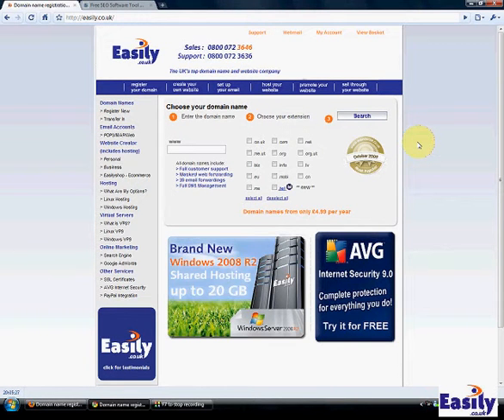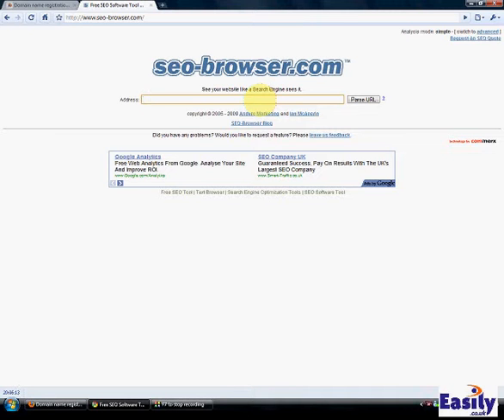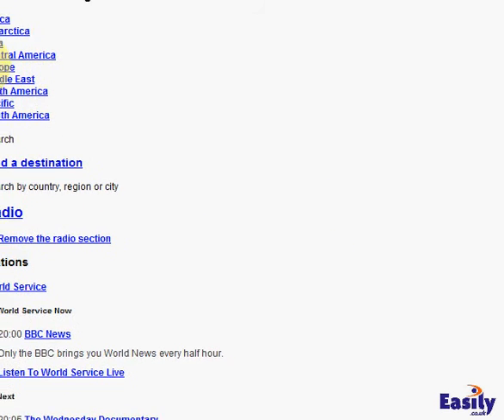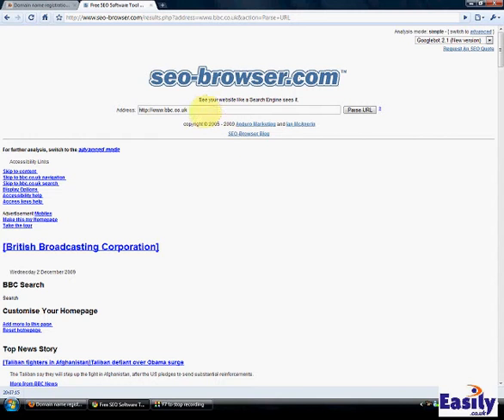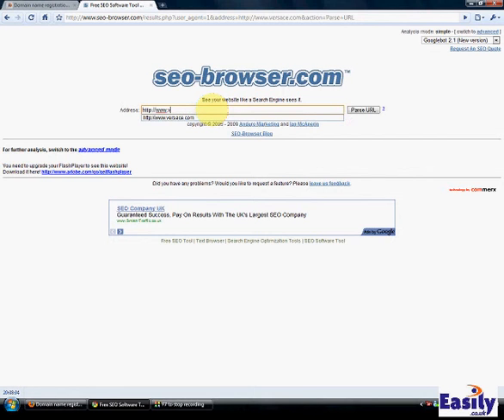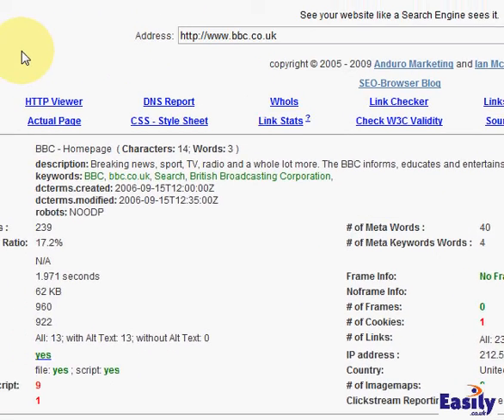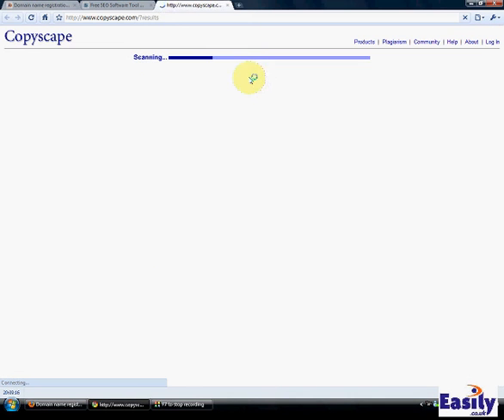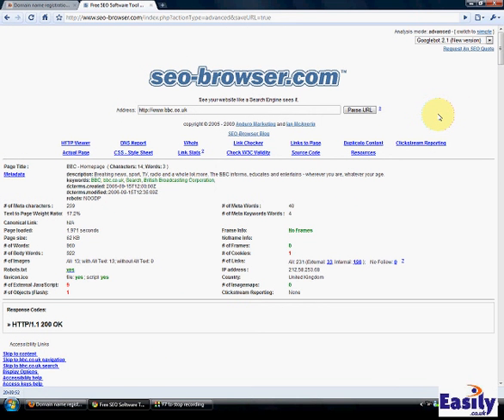How do the search engines see your website?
for the UK's top domain name and web hosting service.

This is a video tutorial demonstrating a free online tool which shows you how the search engines see your website.

It's important to know so that you can increase your rankings in the search engines and make your website more search friendly.